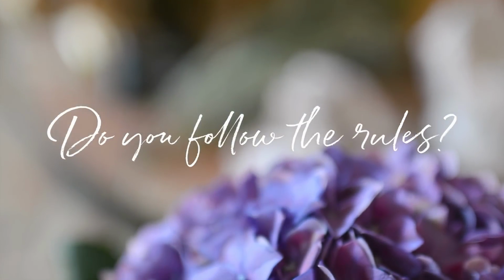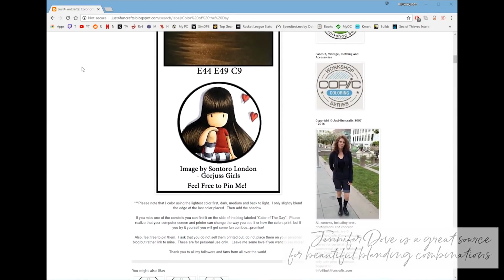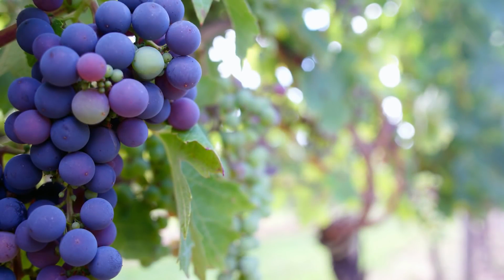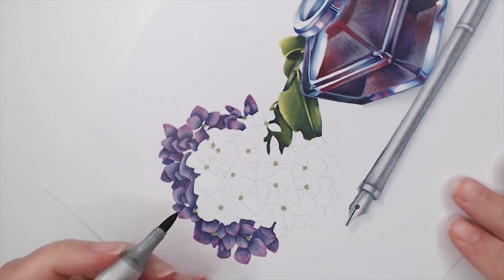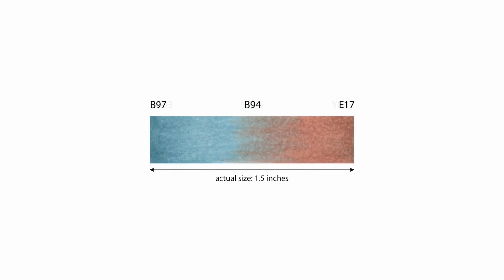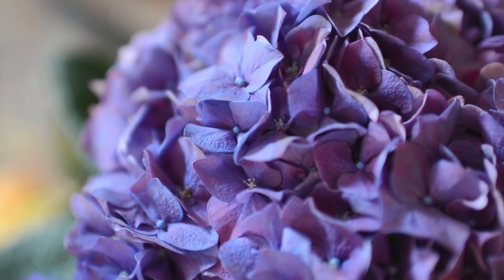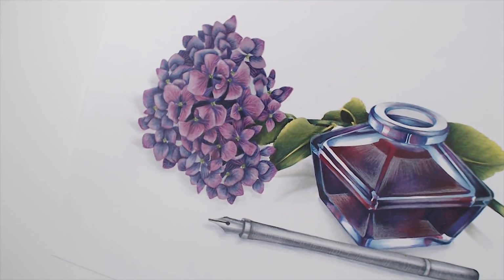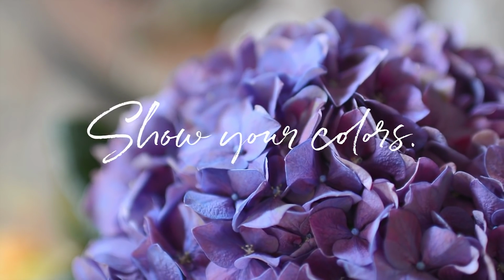Copic Coloring Tips: Improve Your Artistry & Style (show your true colors!)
Do you want to color with more realism or more artistry? Immediately improve the depth and dimension in your Copic Marker or Colored Pencil projects by breaking free of standard color blending rules. Setting yourself free is the first step to coloring like the artist you were born to be, with style, self expression, and a unique voice.

Coloring by the rules and heavy reliance upon tutorials and published marker/pencil recipes is a way of hiding what makes you special and important.

You'll never find your own artistic style if you always mimic, duplicate, and copy.

In this video we discuss how people see color differently and the importance of adding your own sense of color to your adult coloring projects.

Learn to color "Ink & Hydrangea" in my latest online coloring workshop! The 3.5 hour video course is a challenge level project for intermediate to advanced adult colorers.

The Ink & Hydrangea project teaches you how to shift your color temperatures to enhance depth. We also practice several other Vanilla Arts techniques including Pushing & Pulling for dimension, Sgraffito for fine details, and how to create realistic transparent glass.

Ink & Hydrangea is an original mixed media drawing and lesson by Amy Shulke of VanillaArts.com. Supplies include Copic Markers, Staedtler Triplus Pens, and Prismacolor Soft Core Colored Pencils.

• Copic Markers 8-1/2 by 11-Inch Blending Card by X-Press It, 25 Sheets
[ Amazon US ]

• Tonic Studios Tim Holtz Glass Media Mat 1914e
[ Amazon US ]

• Factis Eraser Black 18
[ Amazon US ]

• Pentel Eraser, Hi-Polymer Eraser, White
[ Amazon US ]

• Sticky Tack (for erasing colored pencil)
[ Amazon US ]

• Post-it Tape, 1" wide
[ Amazon US ]